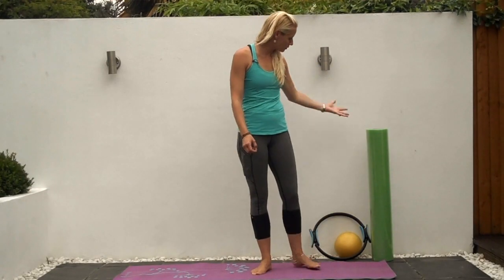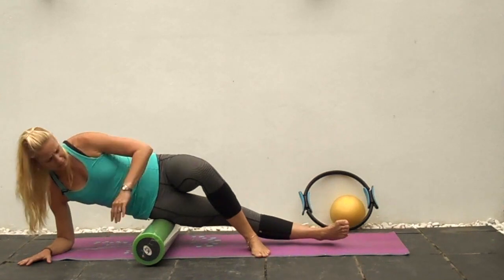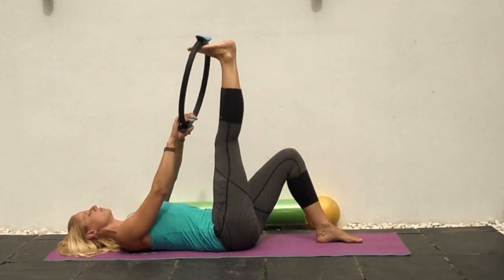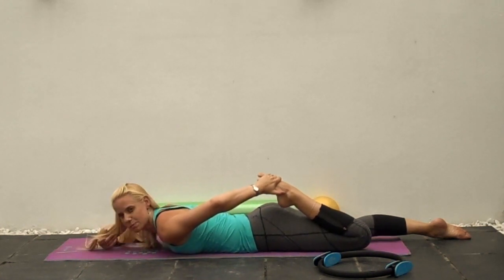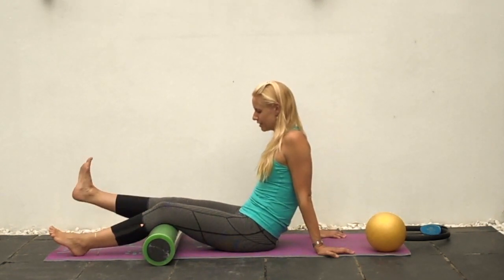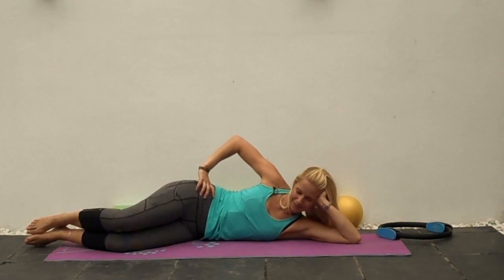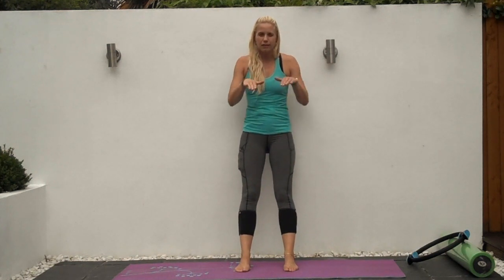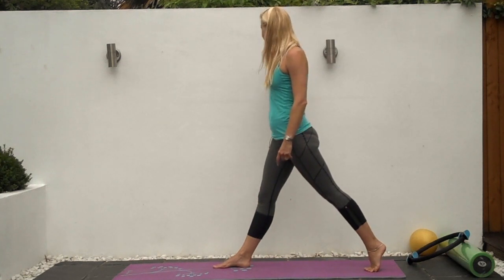Knee Rehab Level 1: Strength, Stretching and Release for Simple Knee Pain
This video is a series of Strengthening, Stretching, Stabilising exercises to rehabilitate simple knee issues.

Many people suffer from knee pain the most common reason being tightness though the lateral / outer thigh and weakness though the medial / inner thigh muscles.

The outer thigh structures namely the Iliotibial band / ITB,  lateral Quads and Hamstrings get tight usually due to the alignment of the leg and poor muscle activation in the Gluteals - mostly Gluteus Medius This causes the Tensor Fascia Latae / TFL to grip and therefore the whole lateral thigh. These mechanics pull on the patella / knee cap and tug it laterally / to the outer side of the leg. This causes many common knee issues. Even if the issue is with the knee joint itself having the above issues controlled can lead to great pain relief / better mechanics and therefore less strain on the joint.

Check list for appropriateness of these exercises:
1. You've been advised it is ok to exercise by your GP / Consultant?
2. You're pain is not made worse by simple walking / moving around?
3. You're knee is not too swollen, hot / inflamed.
4. You're pain is less than 5/10
5. You're knee generally feels better for light exercise

The creator of this video aims only to help and therefore you must make sensible decisions on its appropriateness for you. You must stop at any time you think its not right. The creator holds no responsibility for any injuries / worsening symptoms as a result go these exercises.

Equipment links:
Foam Roller: 90X15cm

Pilates Circle:

Ova ball:

Alternatively use:
2L bottle of coke for roller
towel for pilates ring
Football / swiss ball for ova ball.

Don't forget to click like and please please comment. Let me know if it helps you and if you have any queries!